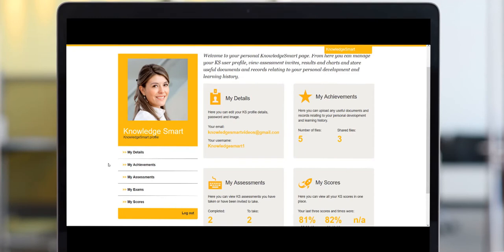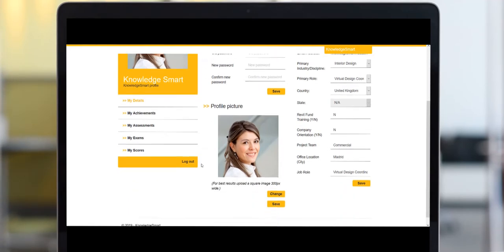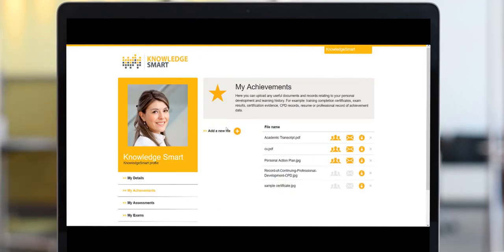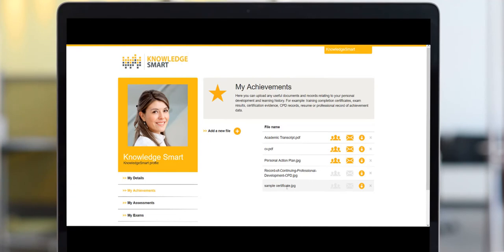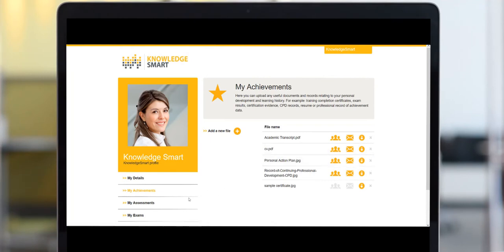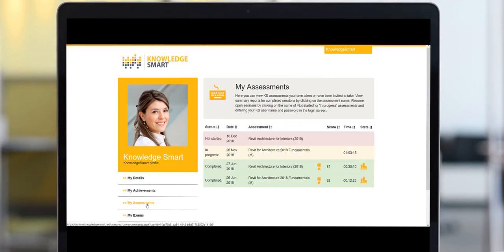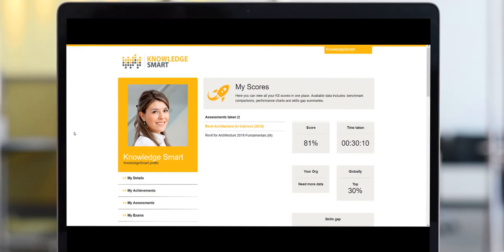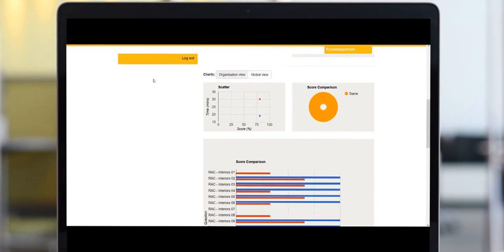Discover the KnowledgeSmart User Profile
This video demonstrates the KnowledgeSmart User Profile Area. Drive engagement and personal accountability through the KnowledgeSmart User Profile Area. Upload learning evidence, track progress, stay on top of CPD records, review assessment scores, resume assessments and so much more.